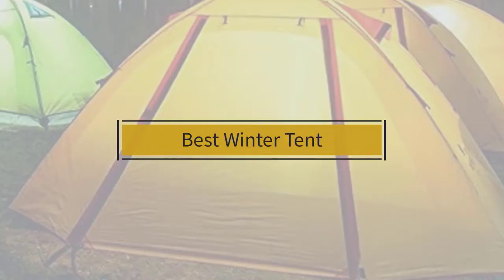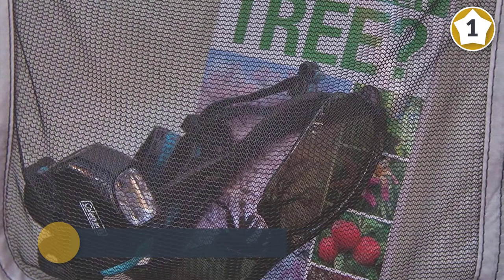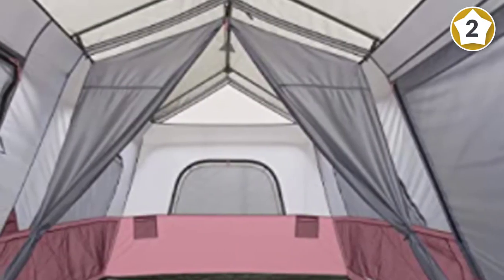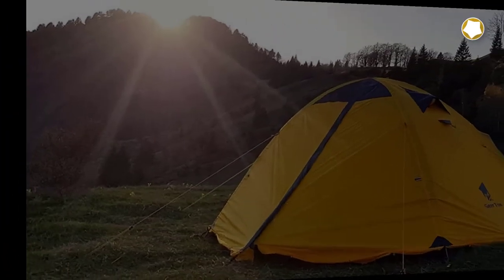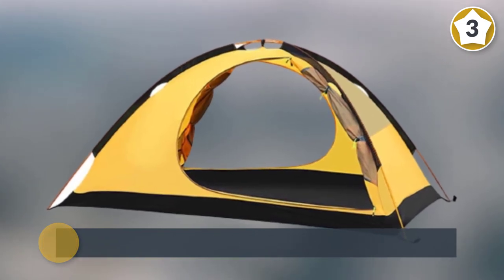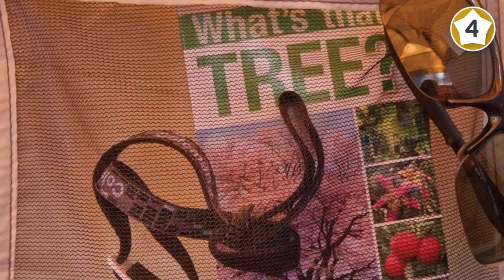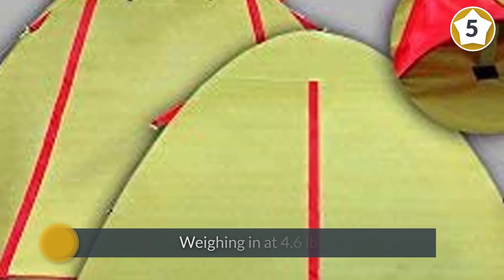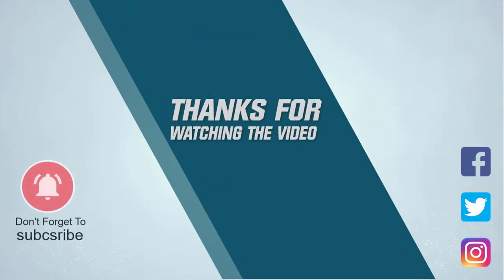Top 5 Best Winter Tent Review in 2023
Best Winter Tent featured in this Video:
0:18 1. Coleman WeatherMaster 10-Person Winter Tent
1:08 2. CORE 9 Person Instant Cabin Winter Tent
2:07  3. GEERTOP Backpacking Winter Tent
2:57 4. Toogh 3-4 Person Camping Winter Tent
3:47 5. Weanas Professional Backpacking Winter Tent

What Is a Winter Tent?
A winter tent is normally alluded to as a four-season tent. They are more grounded than three-season tents, to resist the wind, and dome-shaped to shed snow. The material of tents is thick, as they are intended for outrageous states of utilization. Winter tents with a stove can withstand exceptionally low temperatures. They were initially planned related to heating stoves. They are incredible to such an extent that they rapidly heat up space inside. Winter tents are protected.

What is the Best Winter Tent?

If you are looking for the top Winter Tent, then you are in the right place. Because we are here to help you in this regard. The Outdoorist team strives to collect as much information as possible, read tons of reviews from actual users and finalize the product selection based on different factors like quality, price, the reputation of the manufacturers, etc. Please let us know if you have something in your mind in the comment section.